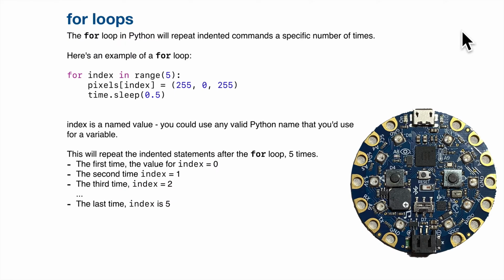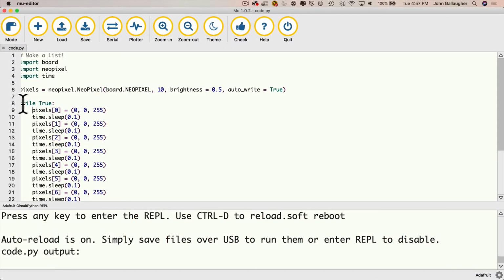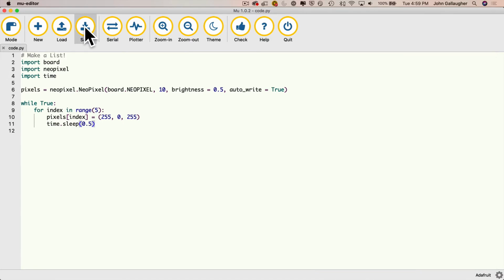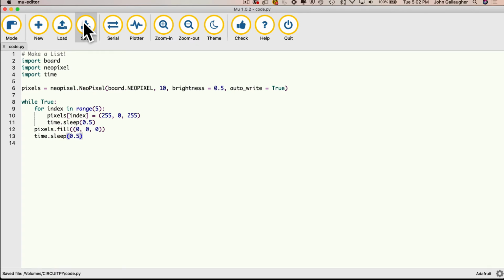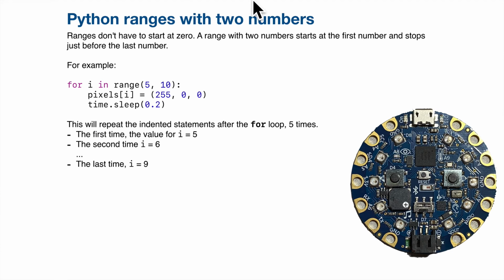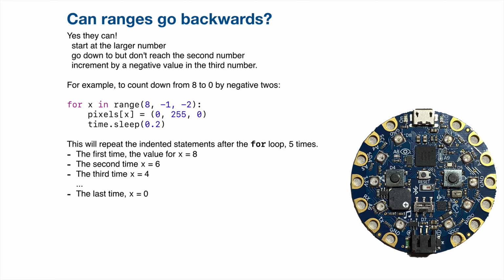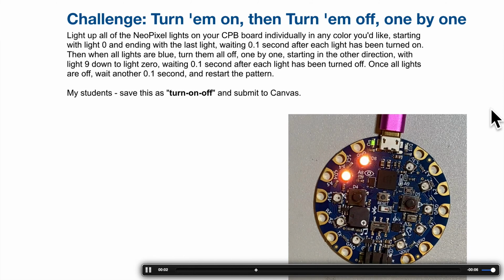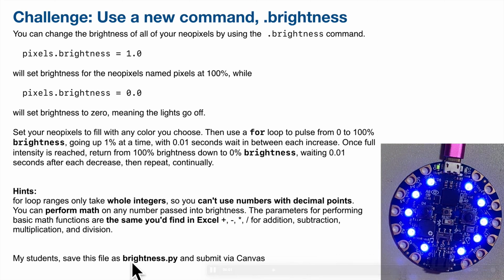CPB Lesson 4 - for loops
CPB Lesson 4 - an introduction to for loops and ranges in CircuitPython